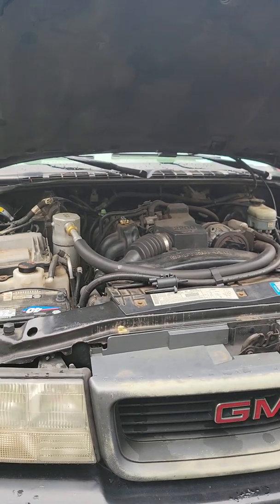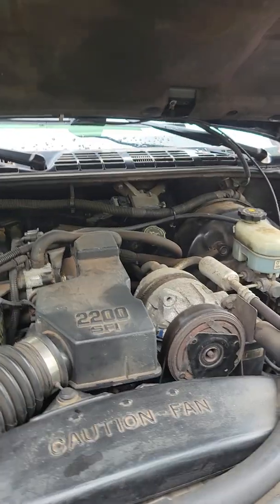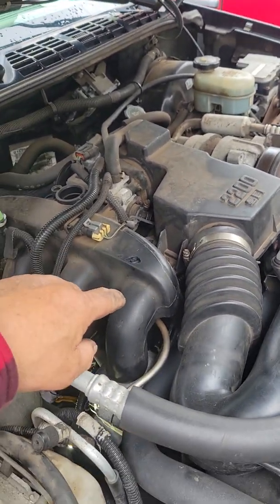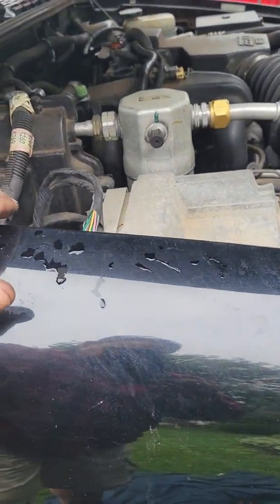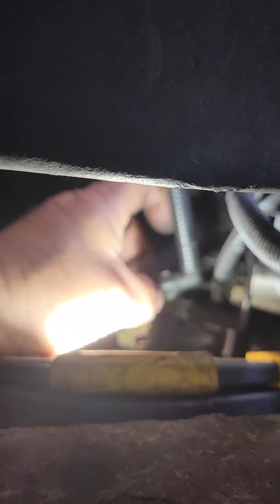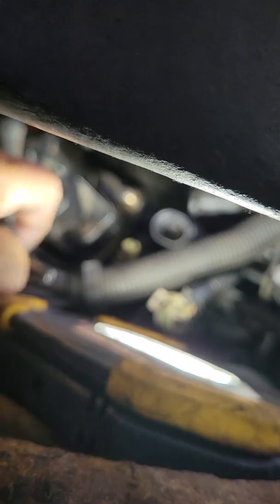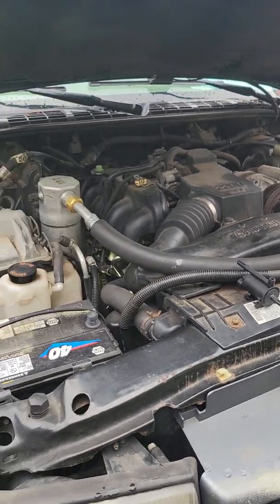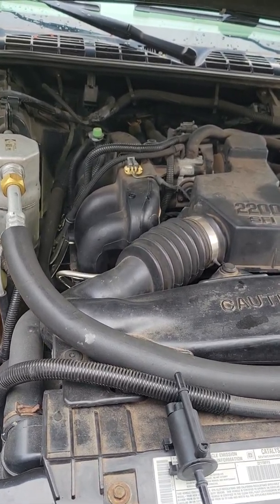EVAP Purge Valve/Soenoid removal. 2000 GMC Sonoma, 2.2 L/ Chevy S10.